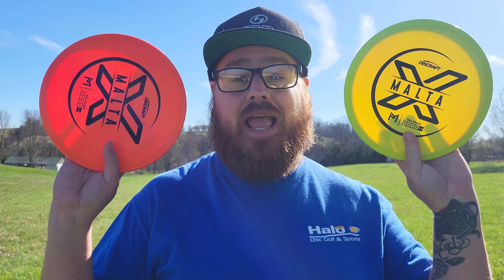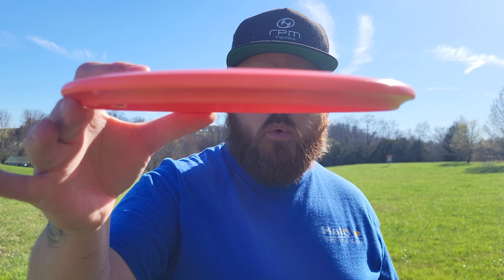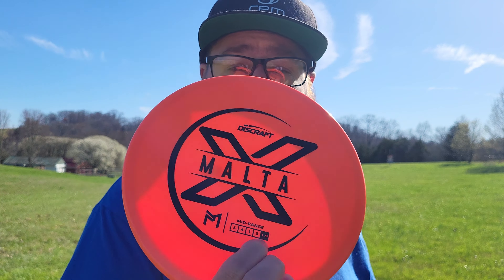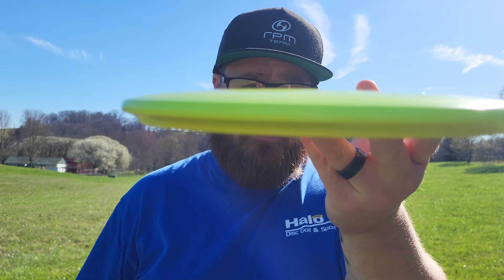MALTA from DISCRAFT | Throwing EVERY Disc Possible | #453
- Frank Reynolds
- Thorsten Scheel
- Jonathan Pickle
- Josh Delp
- Micah Milam